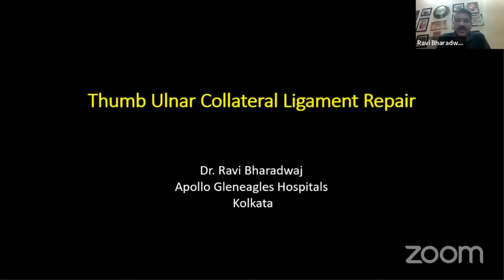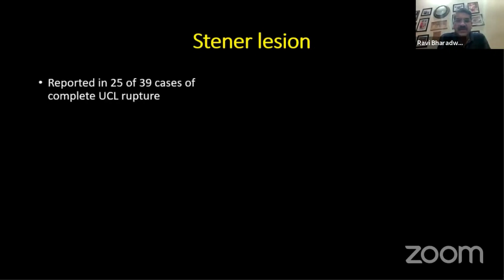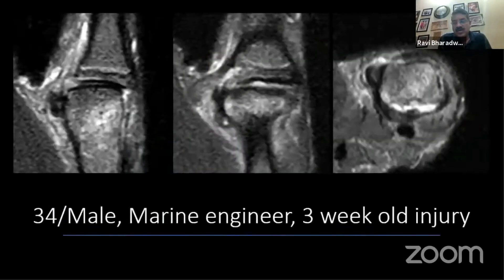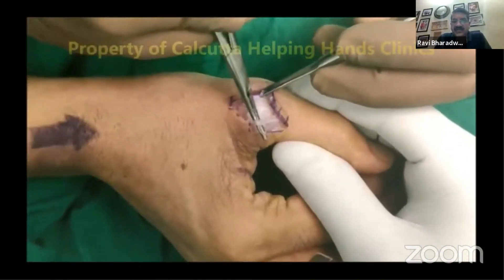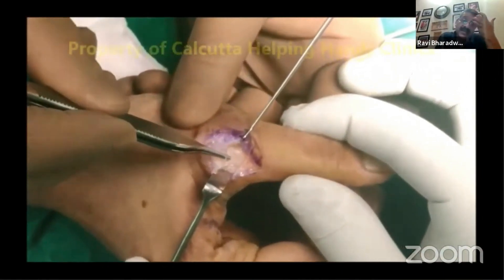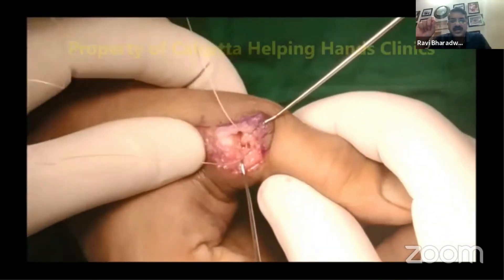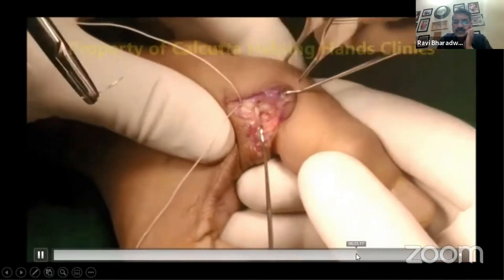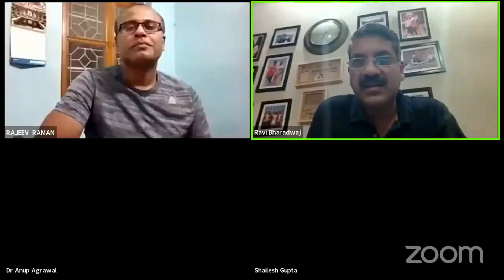Dr Ravi Bharadwaj - Thumb Collateral Ligament Repair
Thumb Collateral Ligament Repair

Dr Ravi Bharadwaj
Apollo Gleneagles Hospital
Kolkata